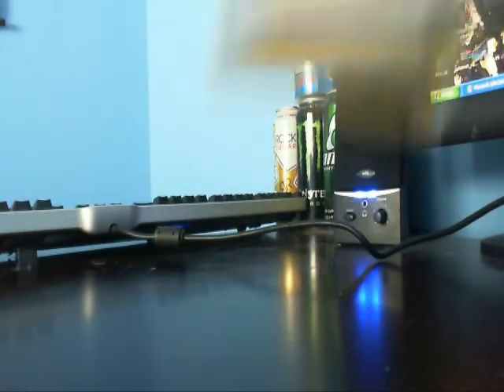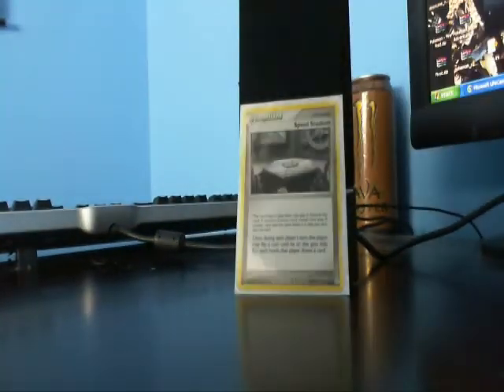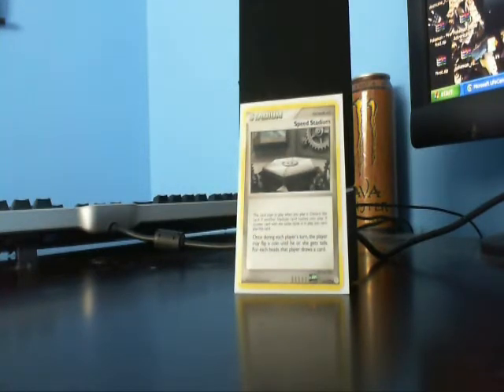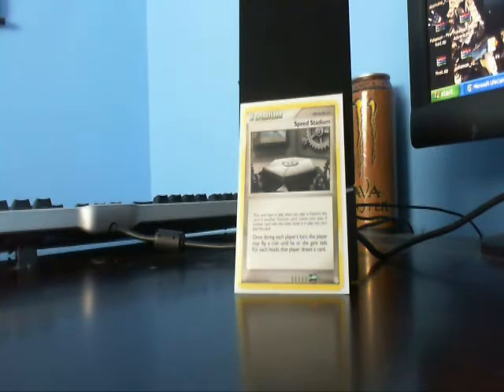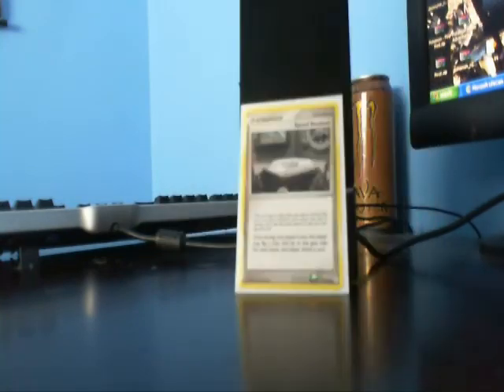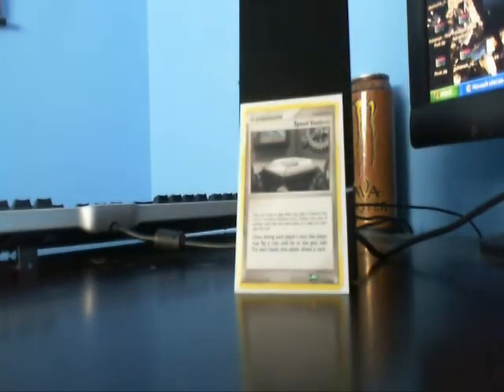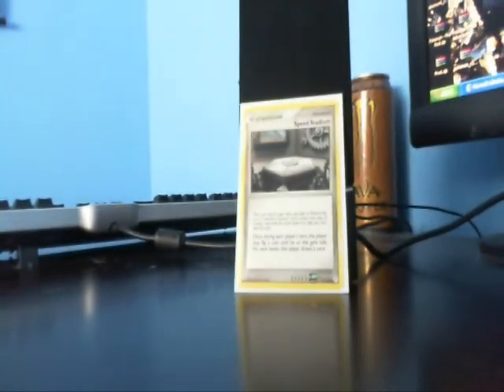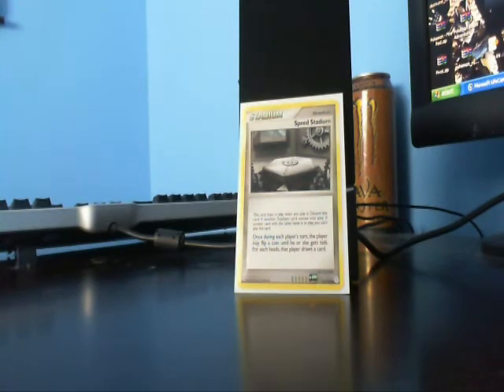Stadium Review Episode: 1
I stumbled in parts of this Episode and please leave comments on what you think about this show, and for your information I did write stuff down about this card and was reading some of that.Please stay tuned for the next episode